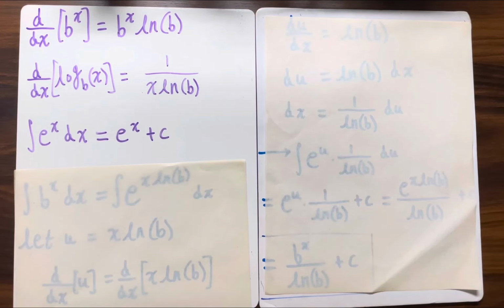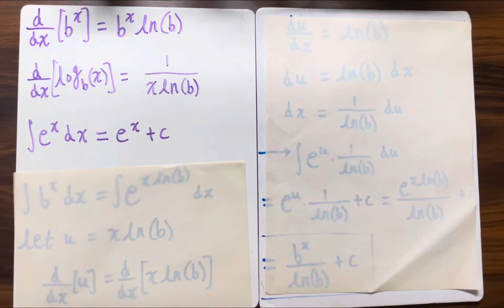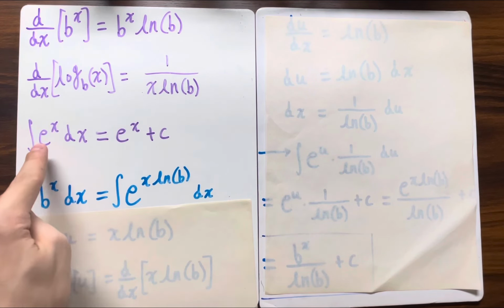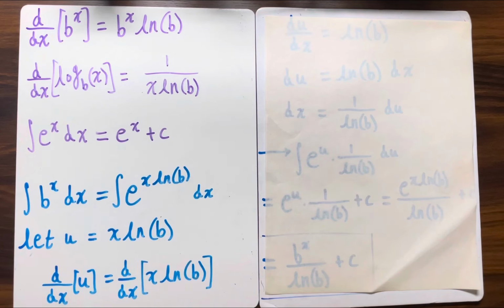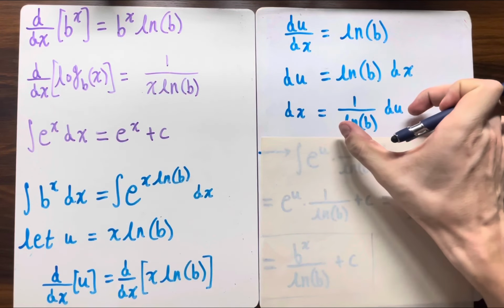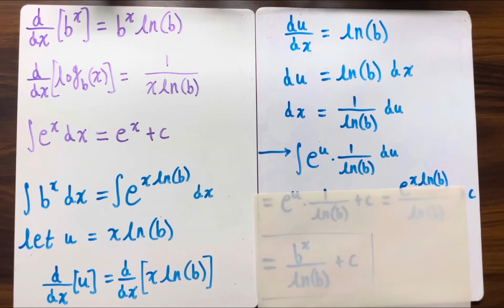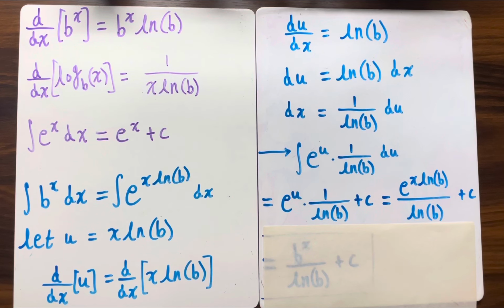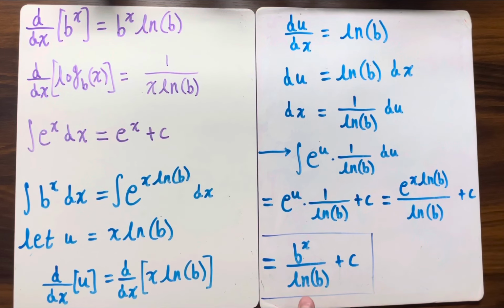∫ Integral of exponential function ∫[bˣ]dx = bˣ/ln|b| + c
Using the integral of the natural exponential function to derive the integral of a “non natural” exponential function.

Integral of a constant raised to some variable exponent.

If it was the other way around, i.e;
an integral of a variable raised to some constant exponent, then the function would but be considered an "exponential" function.

The exponent must be a variable, and the base must be a constant.